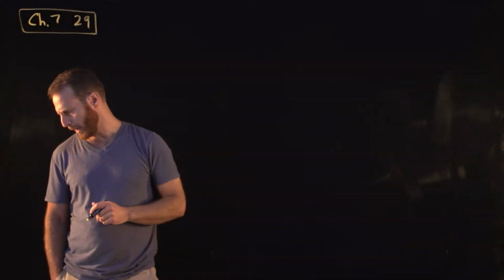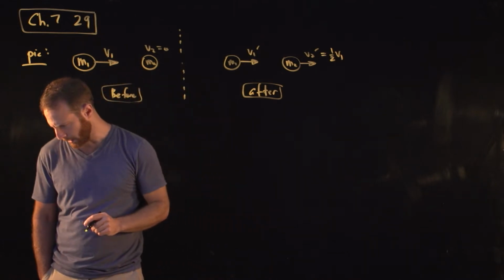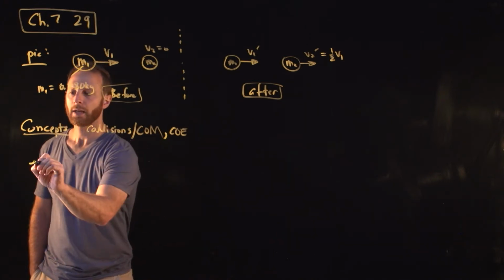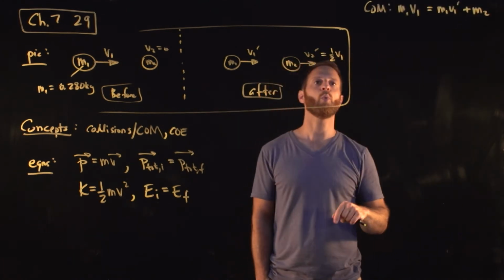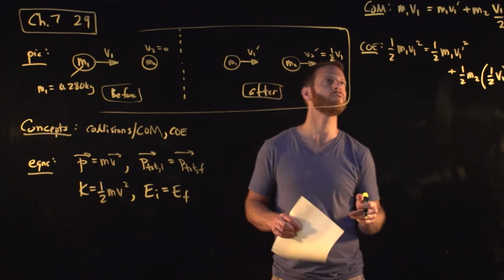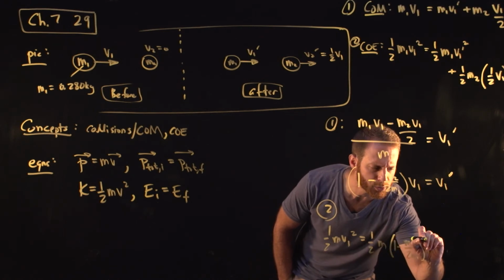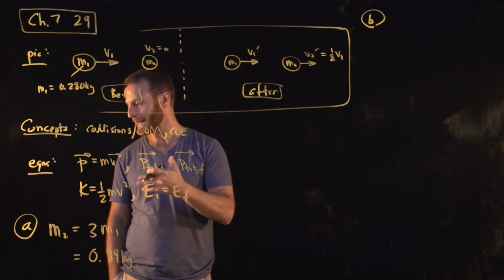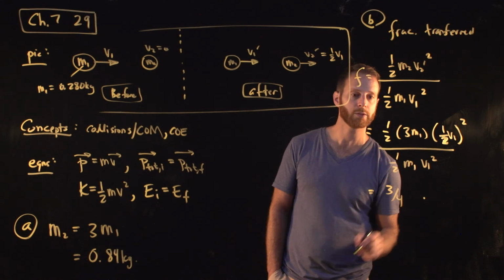Momentum: 1-d collisions and energy analysis